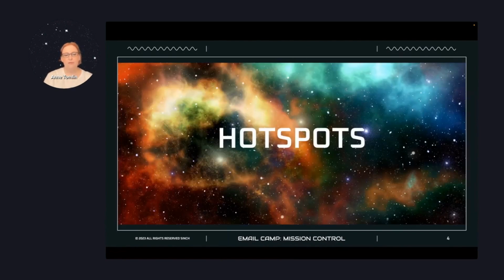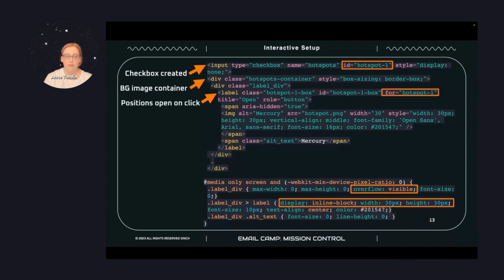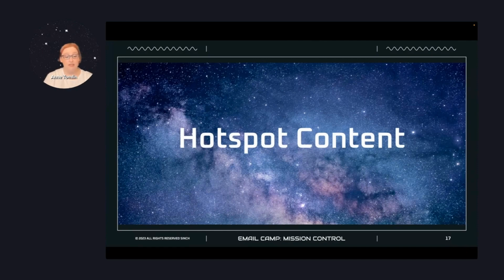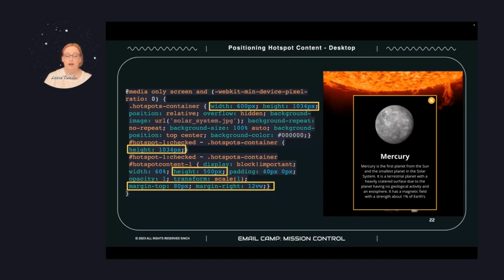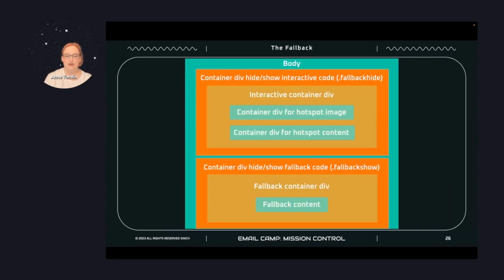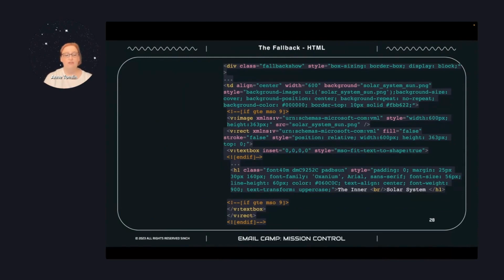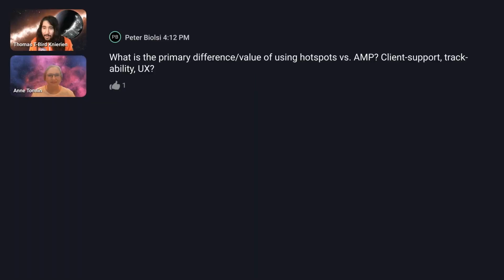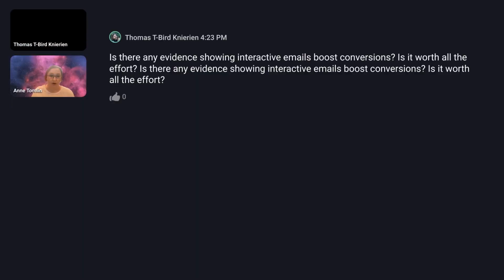Solar flares for the inbox: Incorporating interactive hot spots to your email code